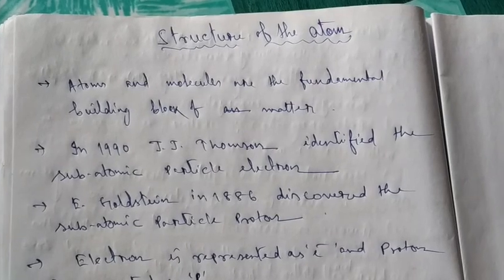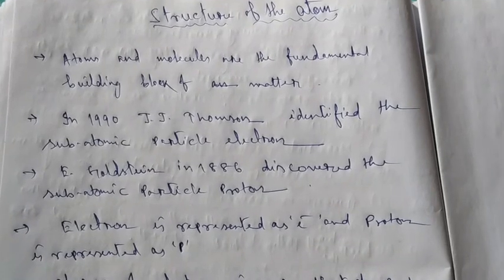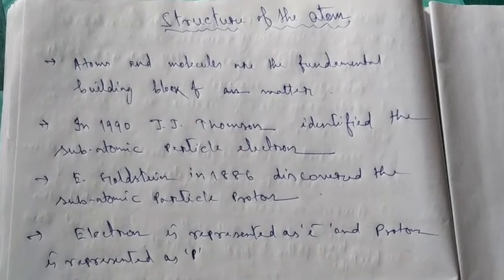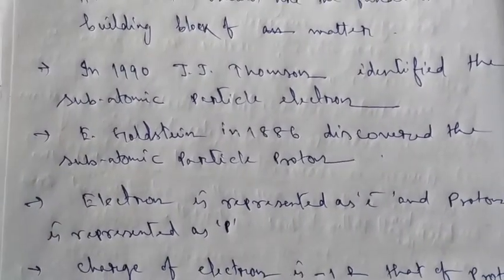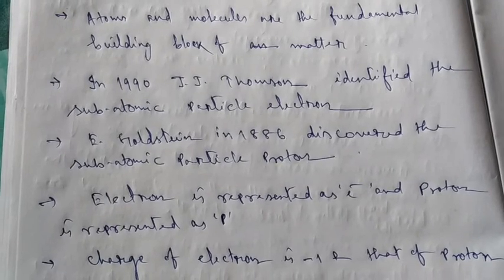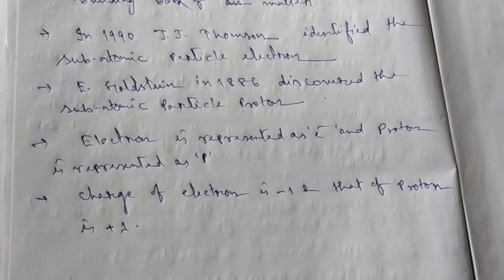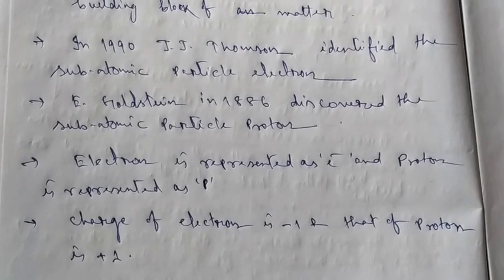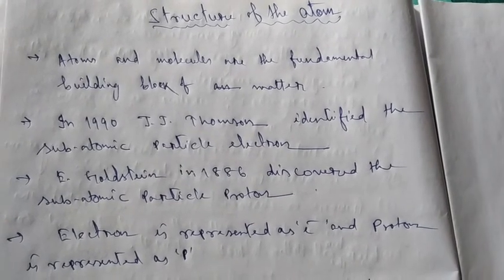Science chapter no 4( part 1) cl 9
Structure of the atom part 1